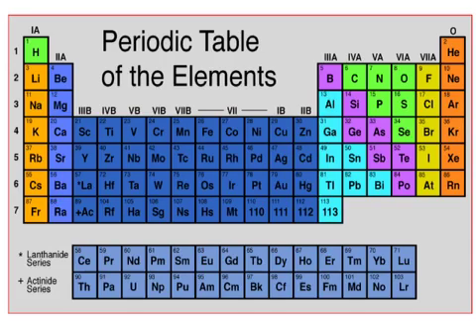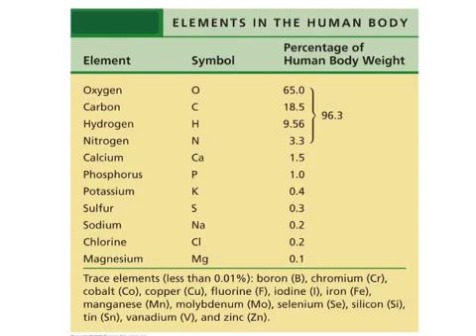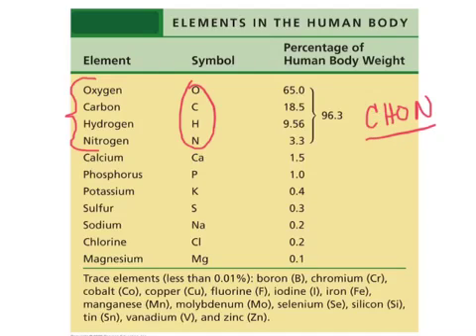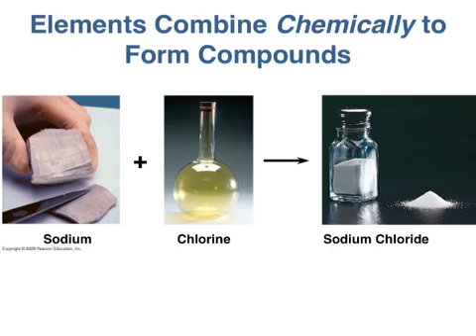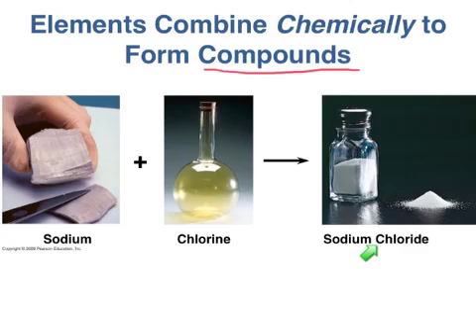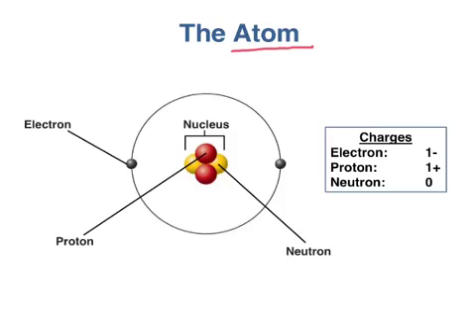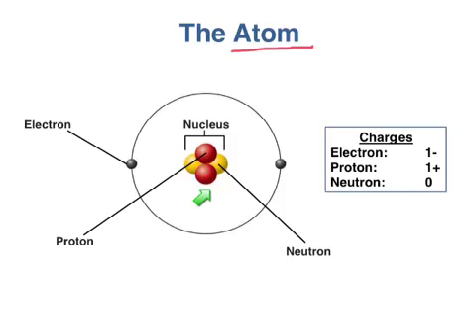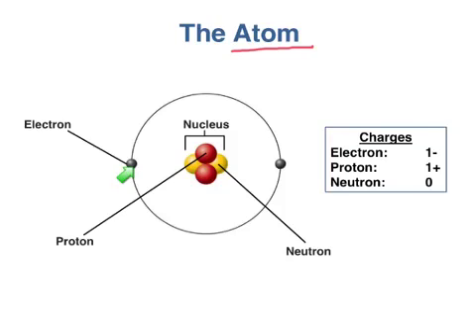Matter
Matter - Chem basics video #1 for nutrition 101